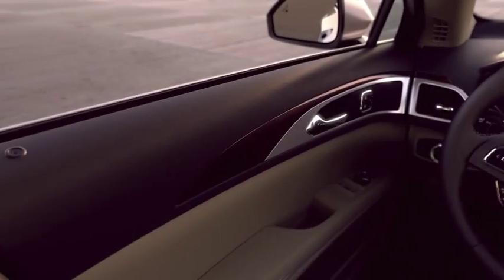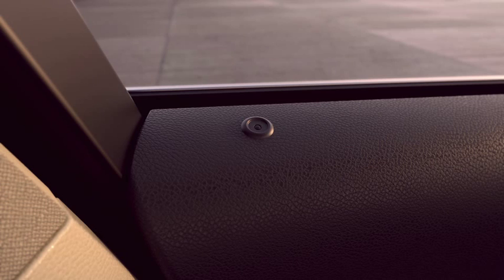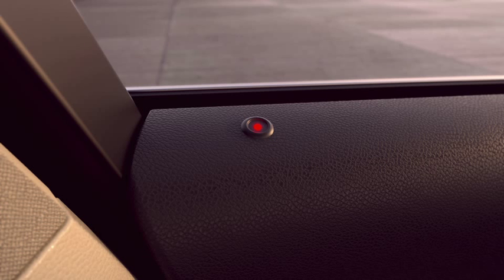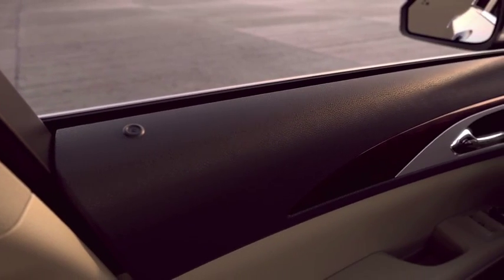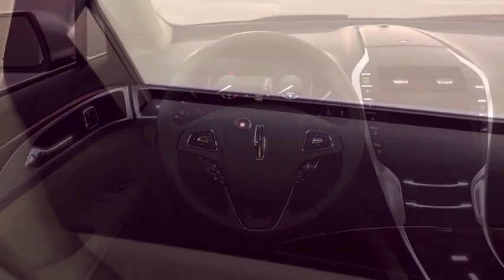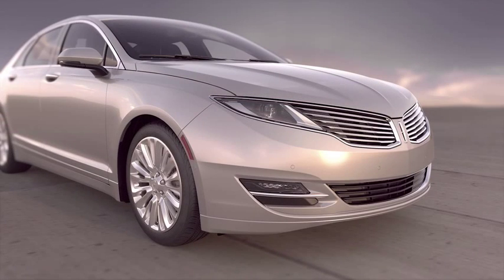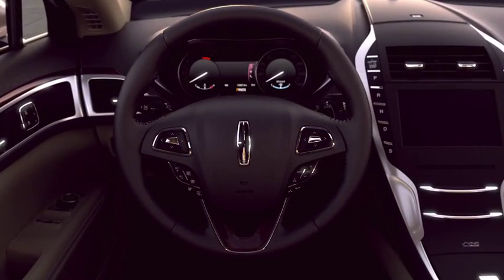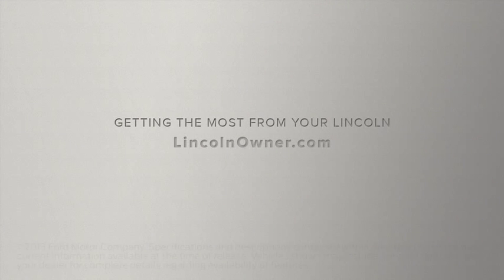LED Lock Indicator and Two-Stage Unlock | Lincoln How-to Video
This video will explain the LED Lock Indicator light, as well as the Two-Stage Lock Unlock feature. Easy to follow directions will show you how to switch modes from only the driver door unlock or all doors unlock via the remote control.